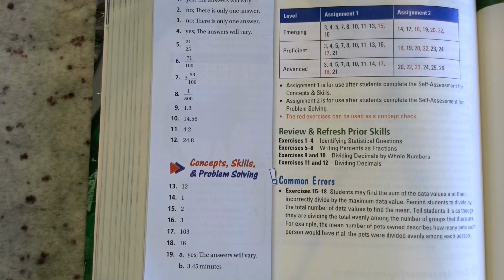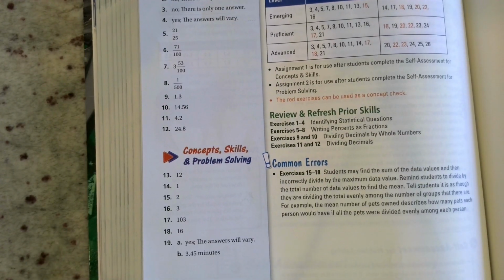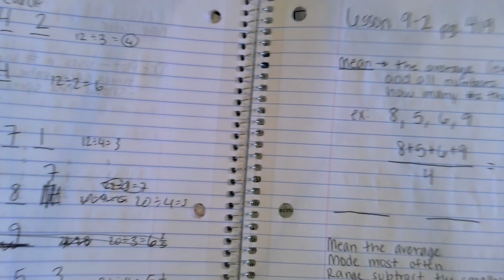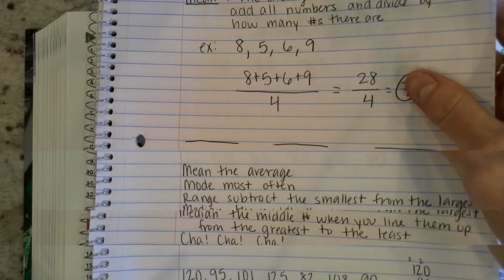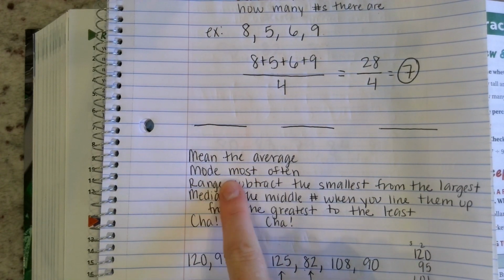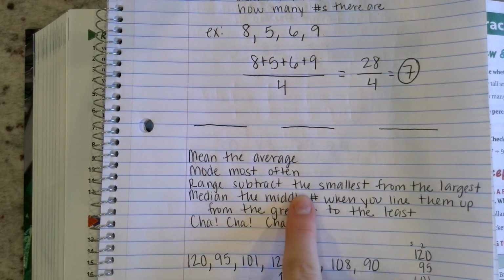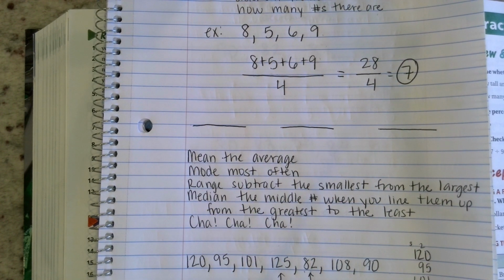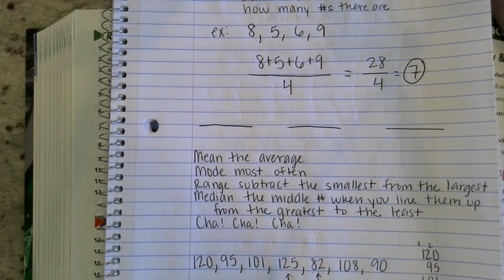Math 6 Lesson 9.2